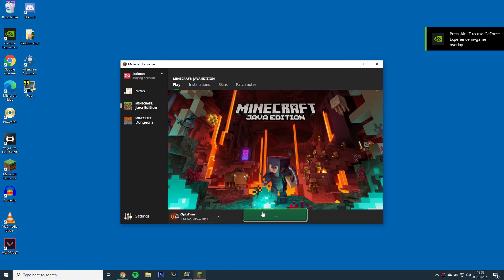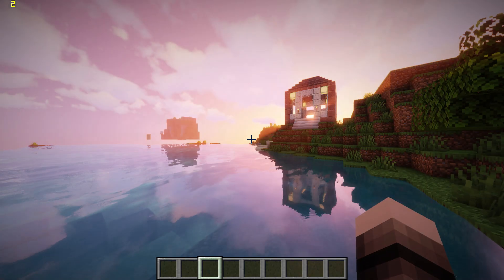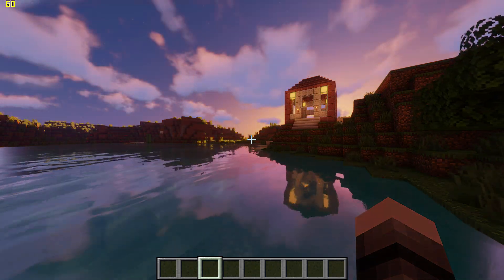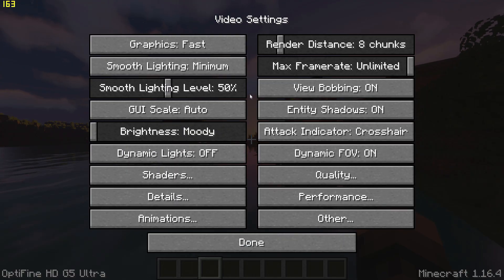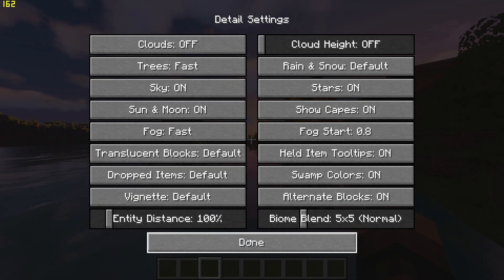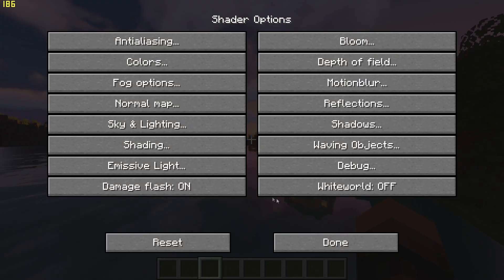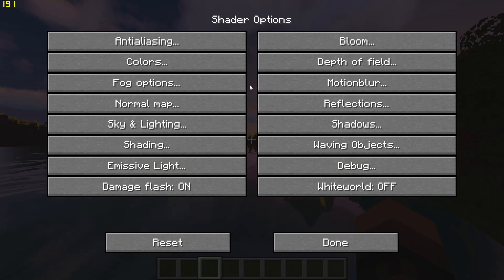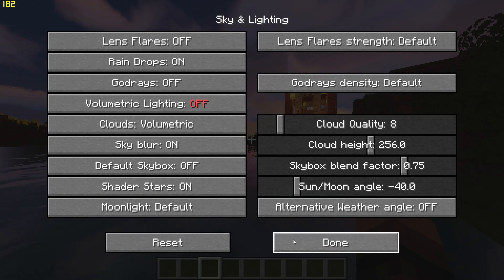How to Increase FPS in Minecraft With Sildurs Shaders and Optifine (For Low End PCs)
In this tutorial, I show you how to significantly increase your fps in Minecraft when running Sildur’s shaders.

Special thanks to Sildur for the mod.